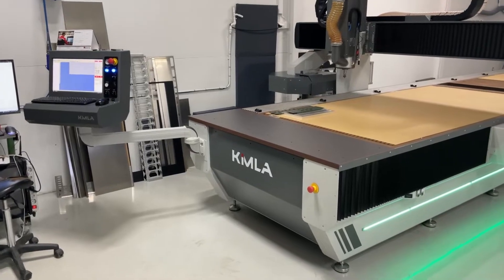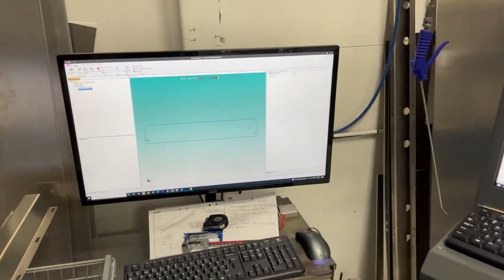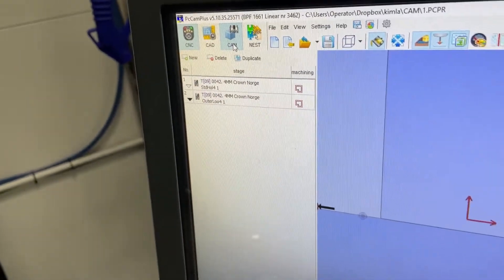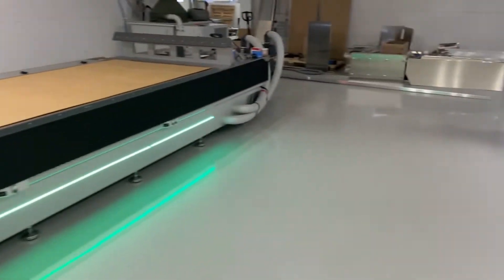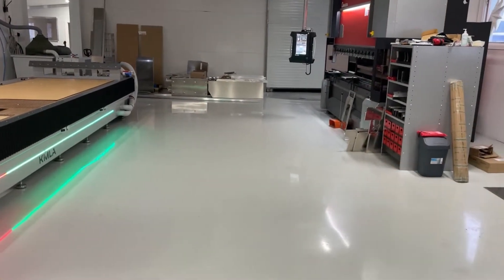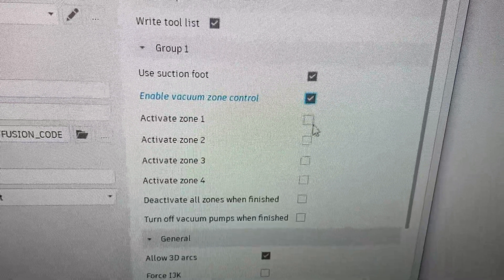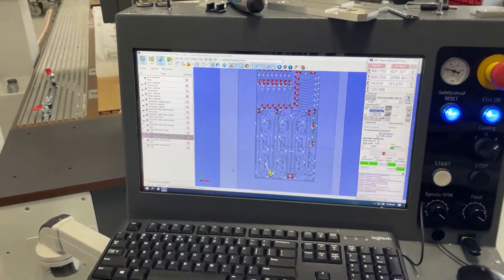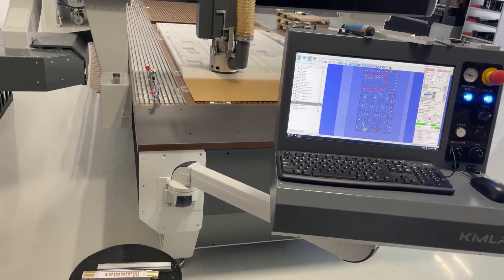Game changer! RPA on CNC Machines!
I automated so much manual work in so little time using RPA. Total game changer!

I should clearify the part does NOT need to already be in the system in any way. It could just aswell have been a brand new never before seen part.
It does not matter if the thickness of parts changes, if there are countersinks, if there are tapped holes ect.
It will still be as fast as in the video.
The right tool for that specific part happened to already be in the spindle, hence it began right away, otherwise there would have been a tool change to begin with.

CRAZY!

PS. seriously i need to make a follow up video. This is too good.